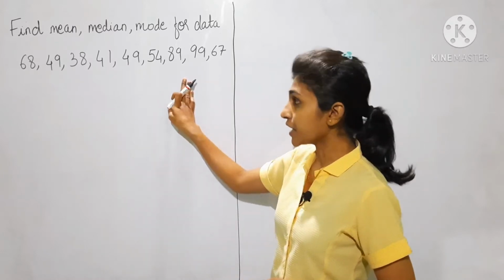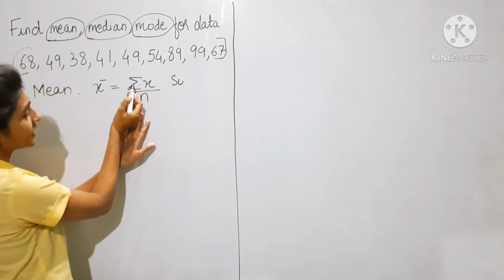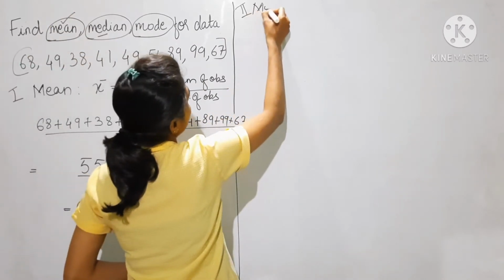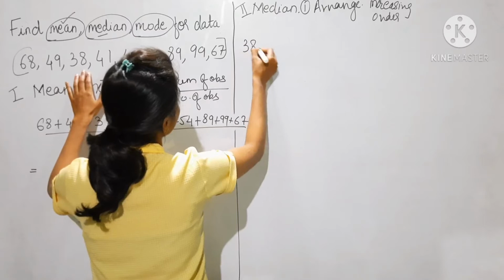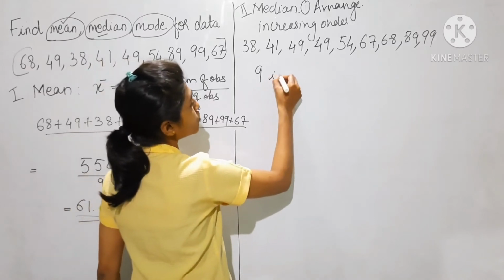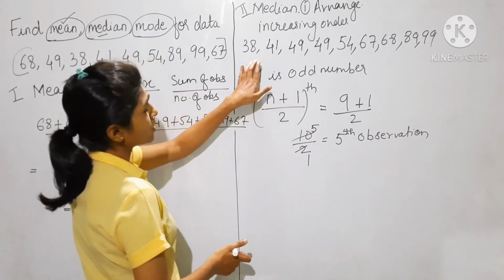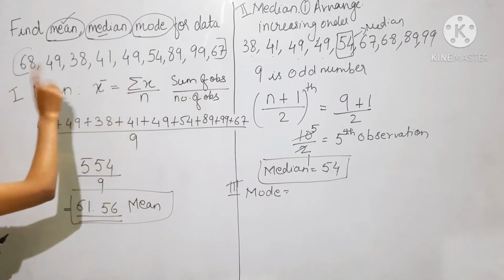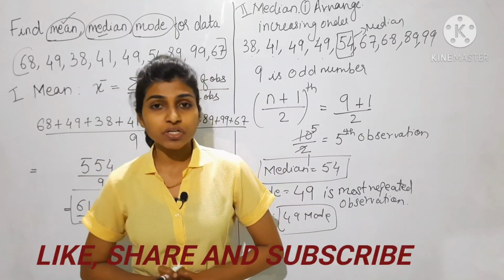Mean, Median, Mode | How to find Mean, Median, Mode | Statistics